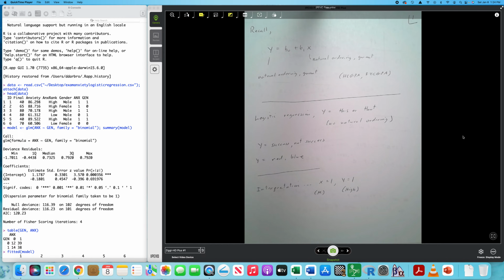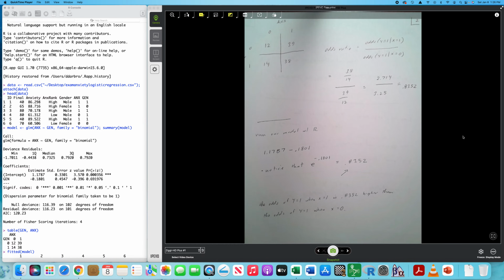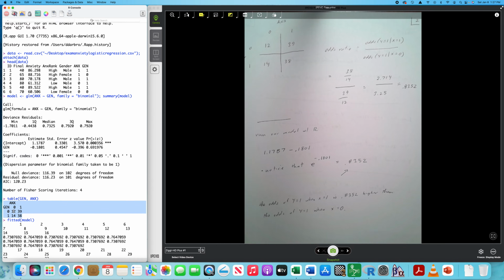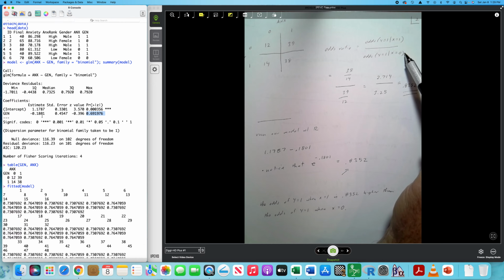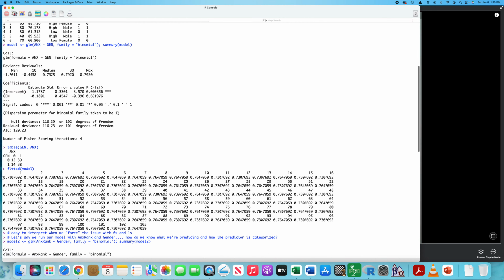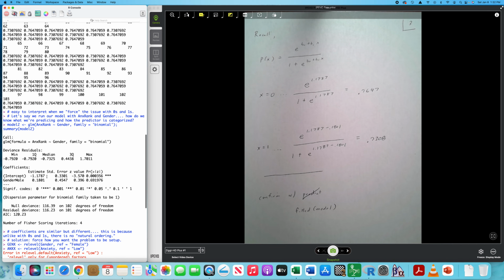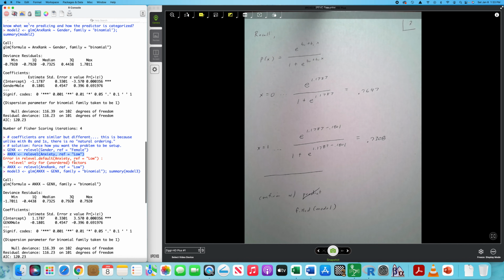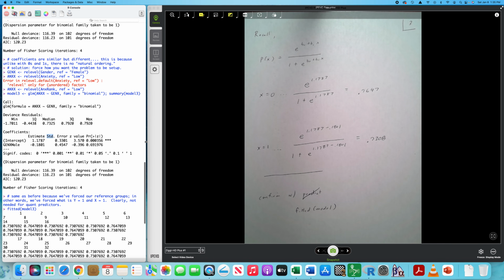Lesson #3, v2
Logistic Regression with R, part 2